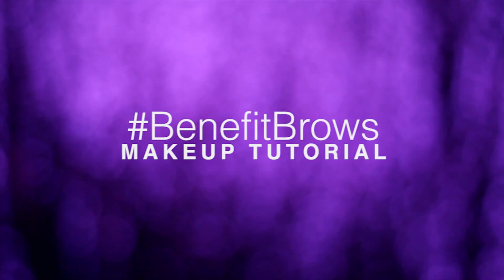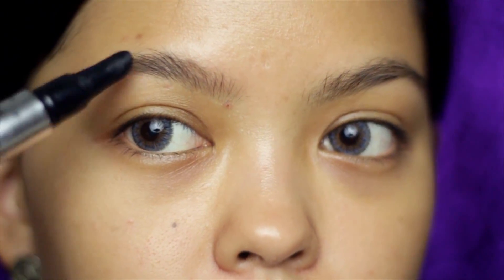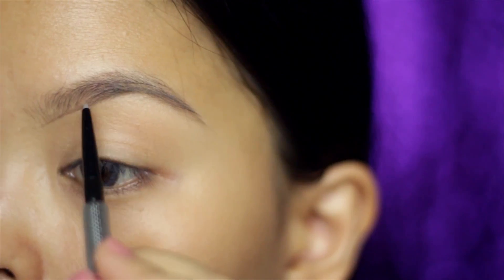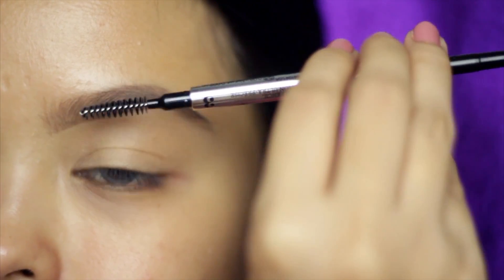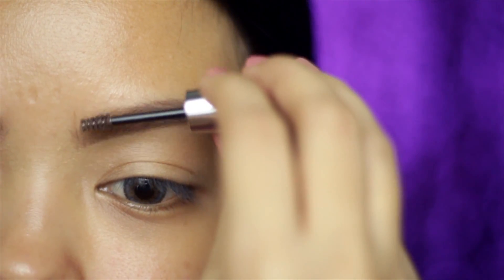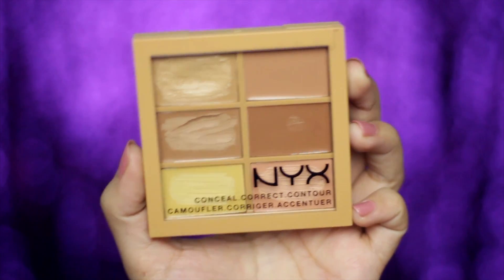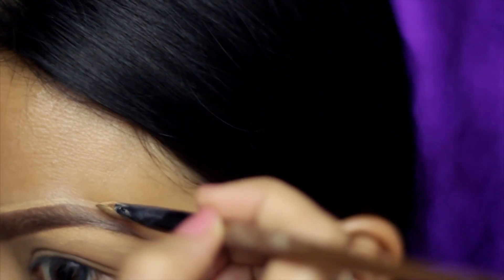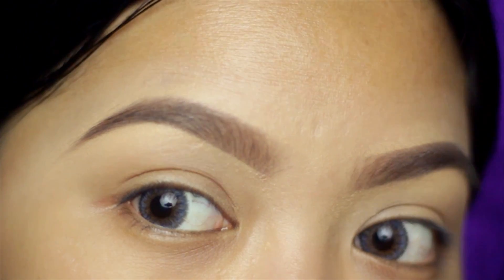♥ KILAY IS LIFE!!! BROW TUTORIAL ♥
WATCH IT IN HD! A quick brow tutorial using my (fave) Benefit Cosmetics brow products.

PRODUCTS USED:
-Benefit Cosmetics Browvo! Conditioning Primer
-Benefit Cosmetics Precisely My Brows #3 (#6 is my fave!)
-Benefit Cosmetics Gimme Brows
-NYX Conceal, Correct & Contour

CONTACT LENS:
EO - Gray

"Makeup by Ana Patricia"

WATCH MY RECENT TUTORIAL!

WATCH MY LATEST VLOG!